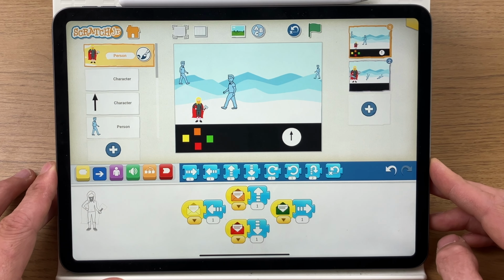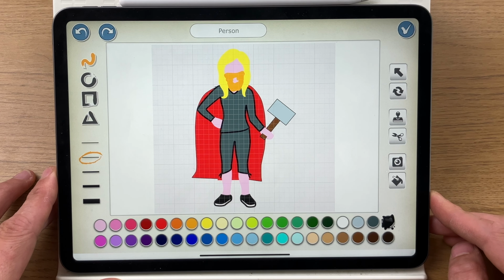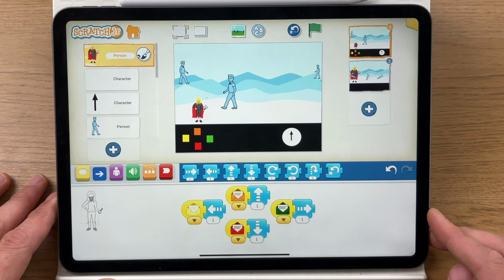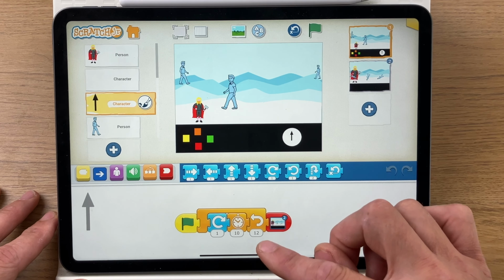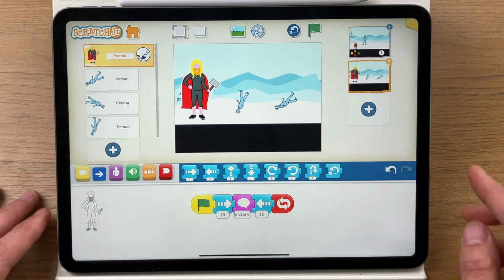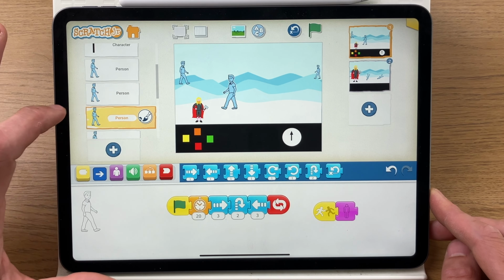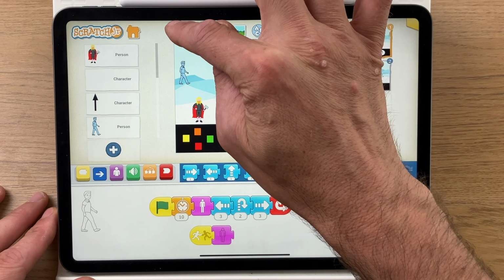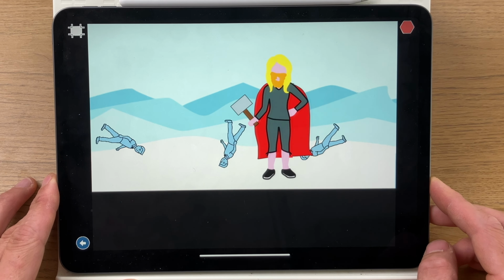How to make a Thor game in ScratchJr (kids coding tutorial on iPad)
In this kids ScratchJr coding video tutorial, I take you step by step, click by click and show you everything you need to know to create a Thor game in ScratchJr. Designed for both kids and adults, this video is 100% child friendly, and is designed to be watched at home or in class so that you and the children you teach can create this game realtime.